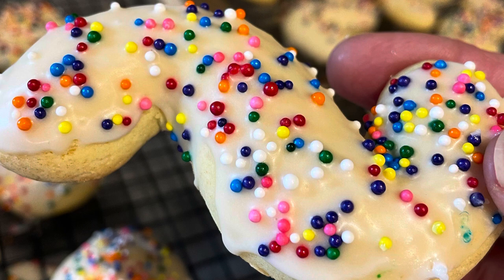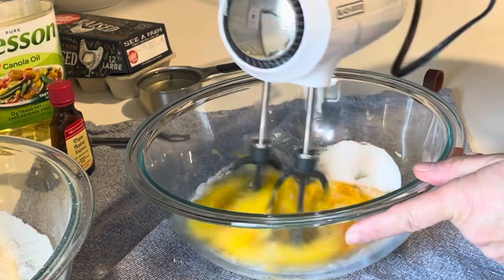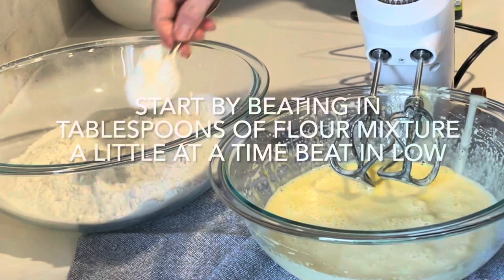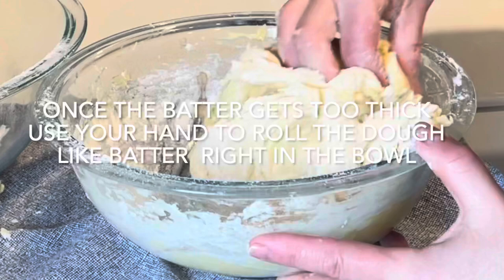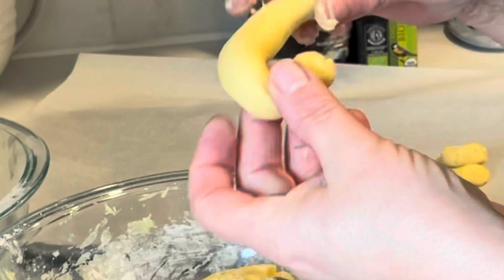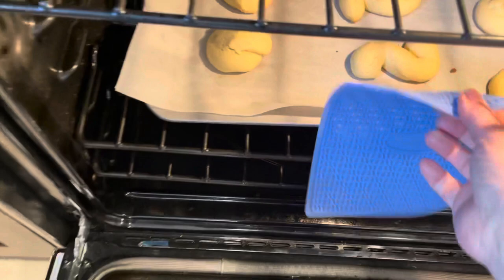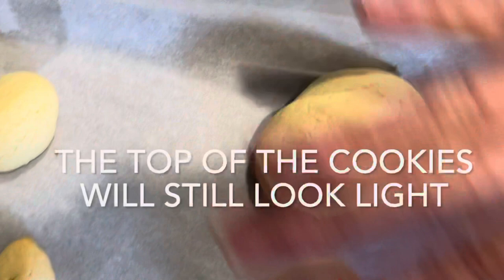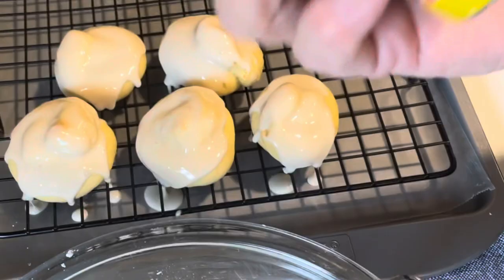Italian Anisette Cookies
These wonderful Anisette Cookie brings back fond memories of my grandmother in her kitchen! She would make them during Christmas and Easter. They are light , sweet and great to enjoy with an Espresso!
Even  though there are several steps to making these delicious cookies they are still fairly  easy to prepare. Mixing and shaping them will take a small amount of time but it will be well worth your effort ! If you want to save some time  just roll them into a ball and place them on the baking tray. This is easier but not as authentic . You may not need to use all of the 3  Cups of flour so be sure to add it in a little at a time. Also some Anisette cookie recipes are made with butter but this recipe uses Canola Oil .
Also,  adjust the Anise extract if you want a milder flavor and if you like you can use vanilla extract in the icing.

Ingredients:
3 Cups Unbleached Flour
3 Teaspoons Baking Powder
                          IN THE VIDEO I SAY 3  TABLESPOONS BAKING POWDER THE
                          CORRECT AMOUNT IS 3 TEASPOONS
1 Teaspoon Salt
3 Large Eggs
3/4 Cups Granulated Sugar
1/2 Cup Canola Oil
2-3 Teaspoons Anise Extract

ICING:
2 Cups Confectioners Sugar
4-5 Tablespoons Milk
1 Teaspoon Anise Extract - you can use Vanilla Extract instead
Multi Colored Nonpareils